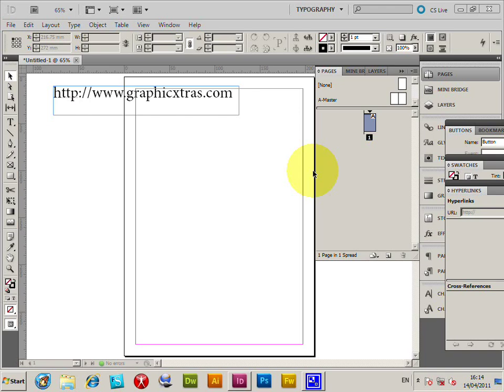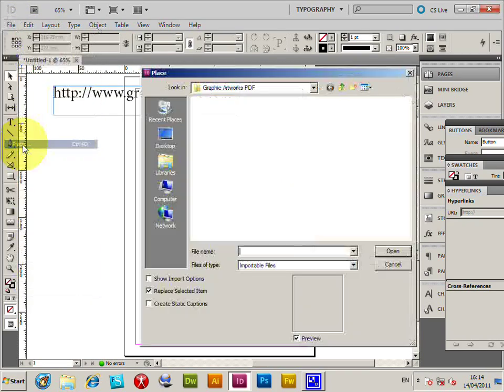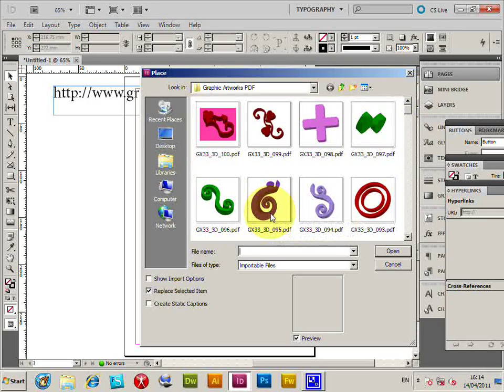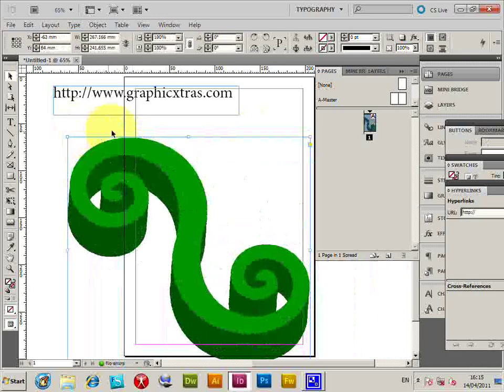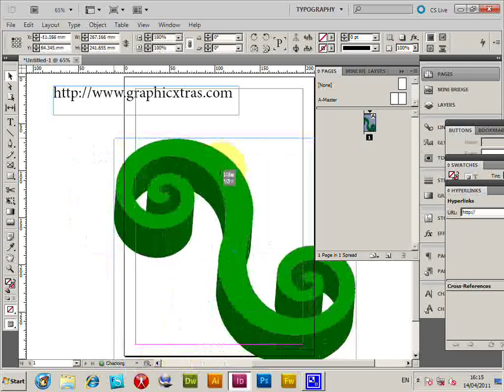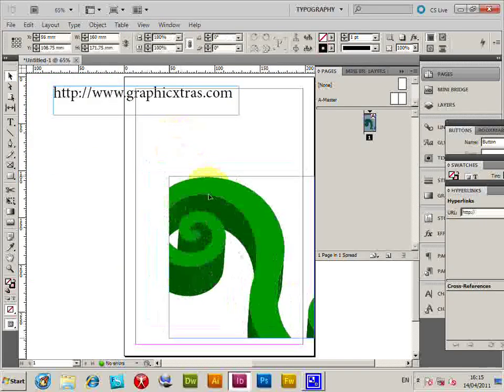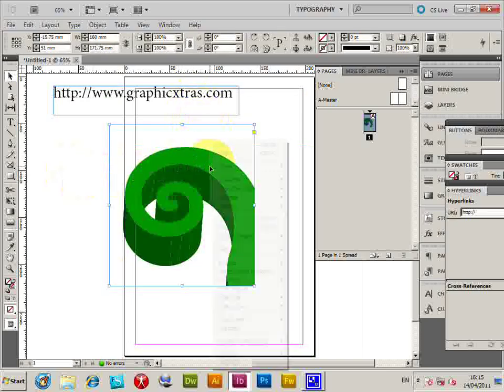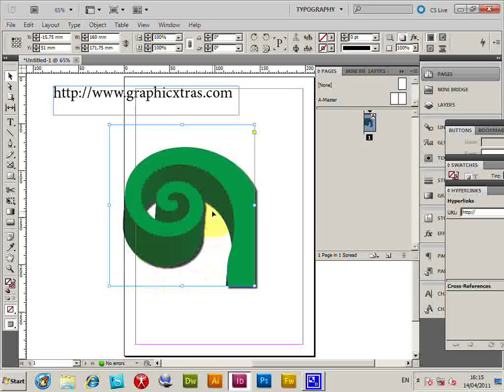How To Place PDF Files In Adobe Indesign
Quick tutorial showing the import / placement of a PDF vector design in Adobe Indesign  PC and MAC OS X and the basic use and movement and scaling of the design as well as layer effects / drop shadow applied to design.

All the designs in this video are by me